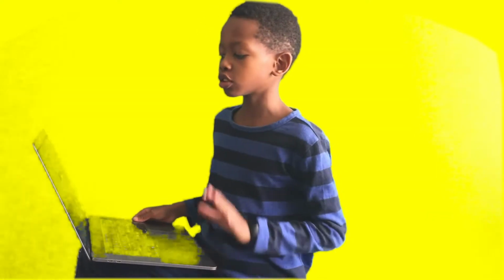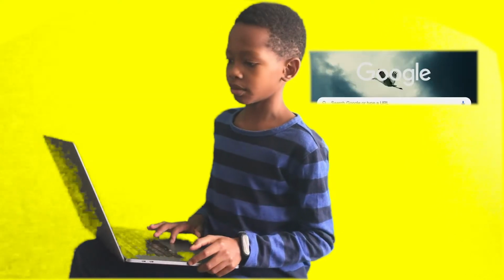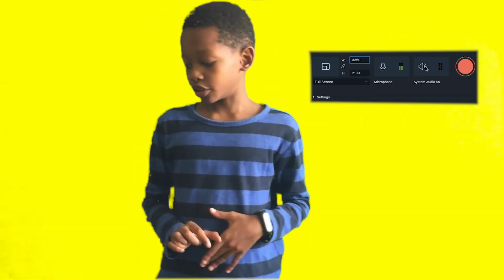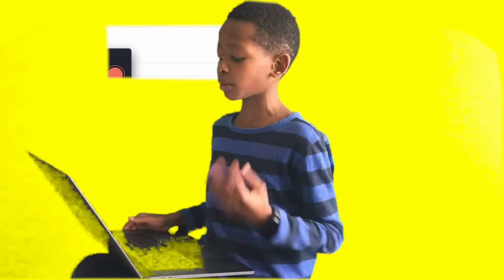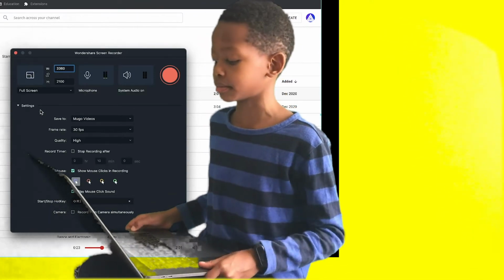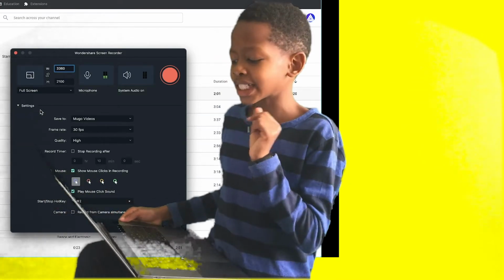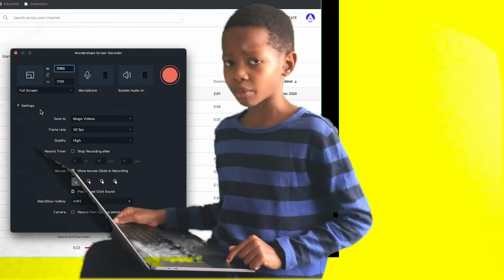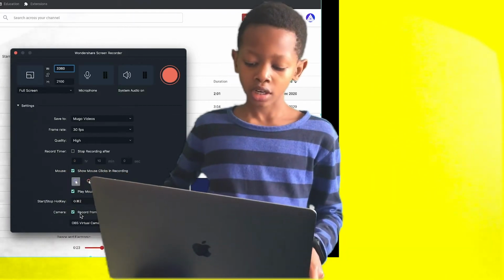How to Record Your Screen with Filmora x | Part 2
👥 Follow me on ROBLOX-Gamerhavevip